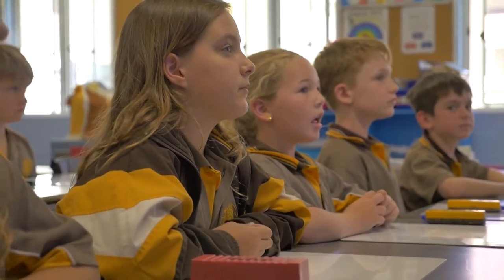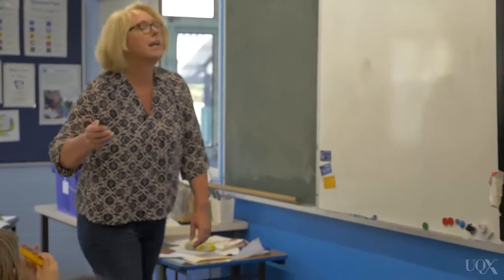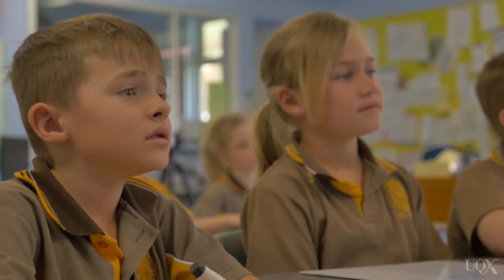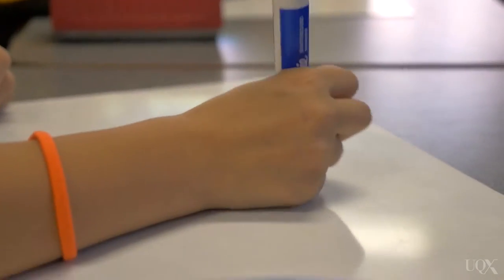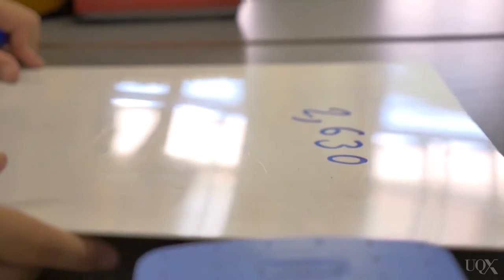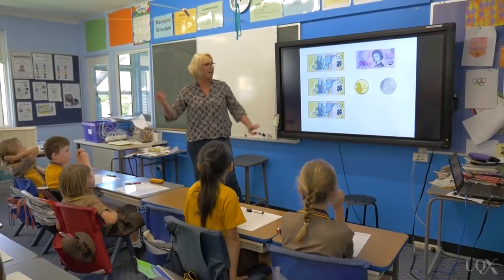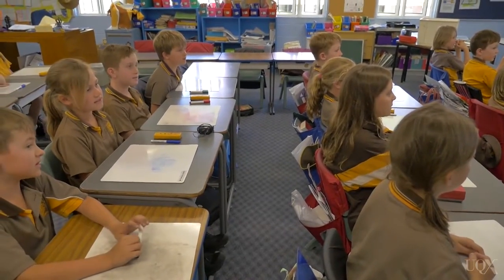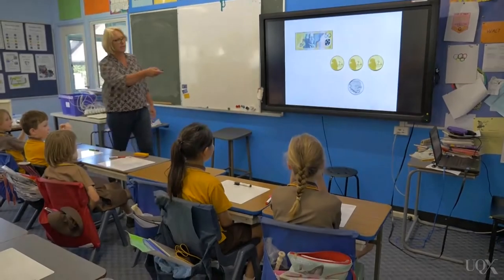LEARN089 Feedback at the surface level 9-10 year olds